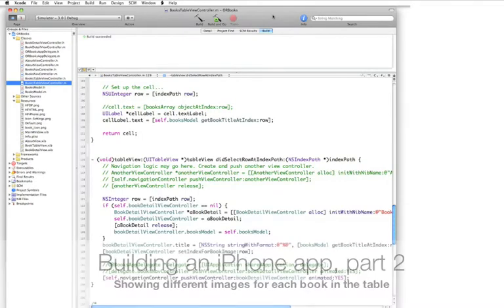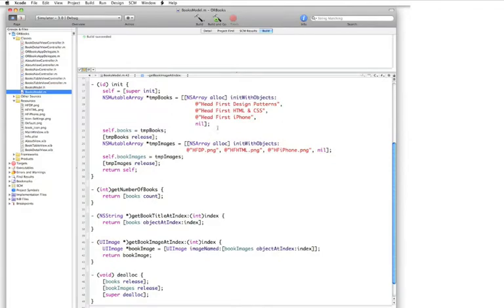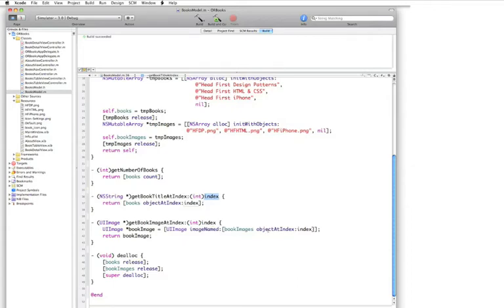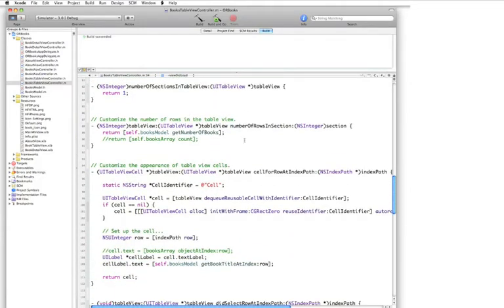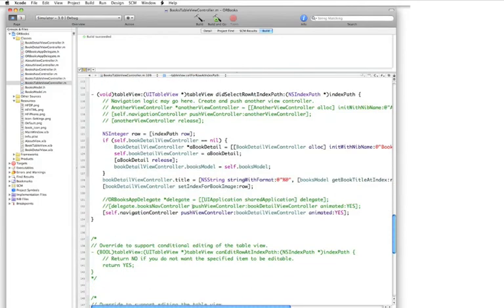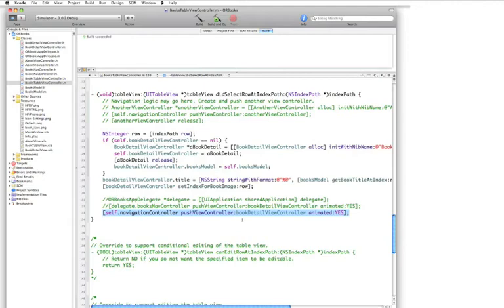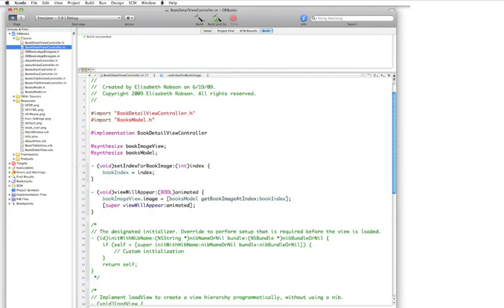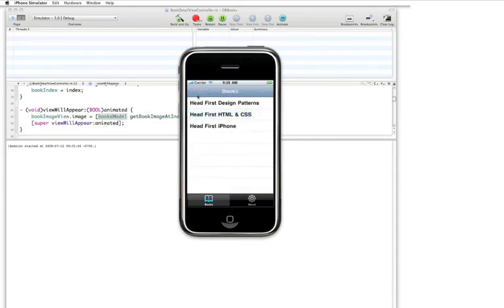Building an iPhone App Part II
O'Reilly's Elisabeth Robson continues her previous example in which she shows how to build an app with a tab bar, navigation bar and table view controllers, with this new screencast.  Here, she shows how to use a model class to store and manage information to display when rows of a TableView are selected. To see Elisabeth's original post on this update, For more information on iPhone app development, visit O'Reilly's iPhone popular topic